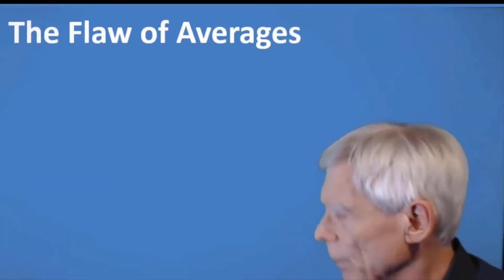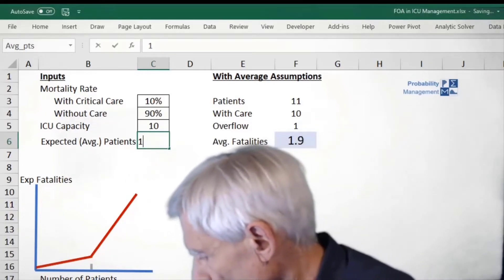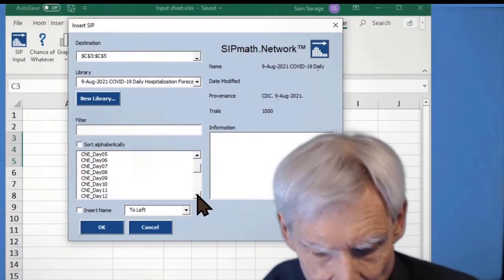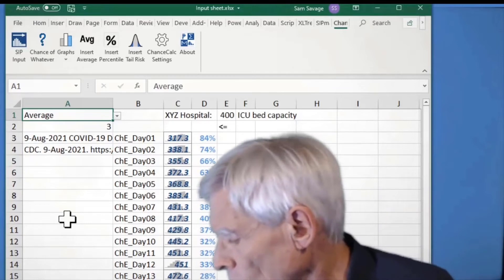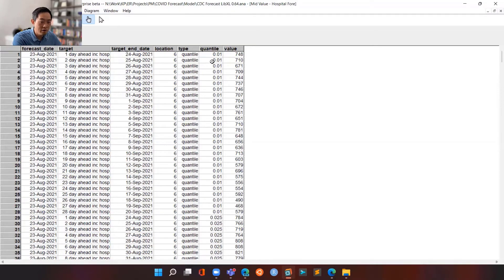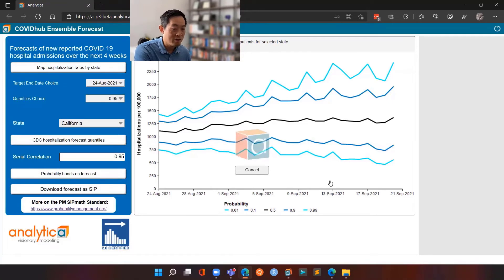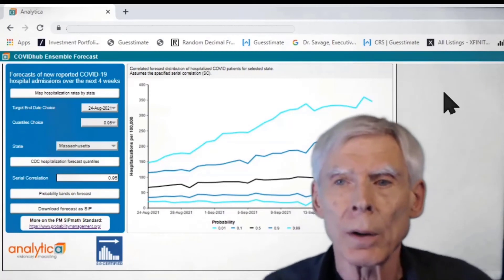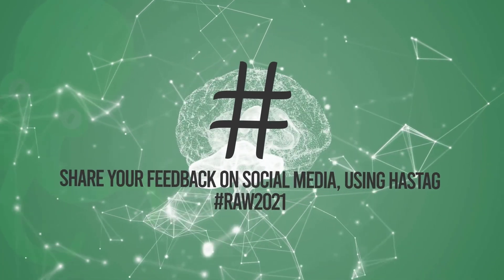Eng Wee Ethan Yeo - Chance-Informed Healthcare Resource Management in the Face of Pandemic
Managing healthcare resources under uncertain COVID-19 surges is difficult and it is tempting to plan for surges in demand based on the average or best guesses of contagion forecast models. Unfortunately, this leads to systematic errors induced by the Flaw of Averages.

We will show how the discipline of probability management can transform the uncertainty in forecasts into actionable data for making chance-informed resource decisions with your native spreadsheet.

RAW2021 Enhance your company's risk management practices and improve the quality of your board's decision making with our advanced risk governance course, which covers everything from traditional risk management elements to advanced risk oversight and includes practical case studies and additional resources to strengthen your board's oversight.